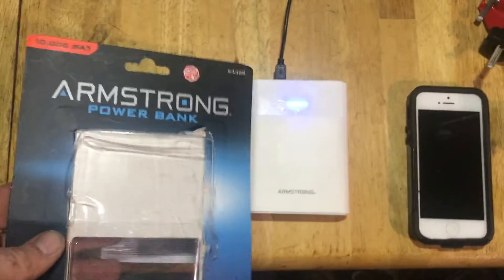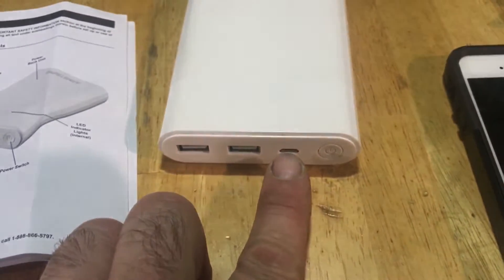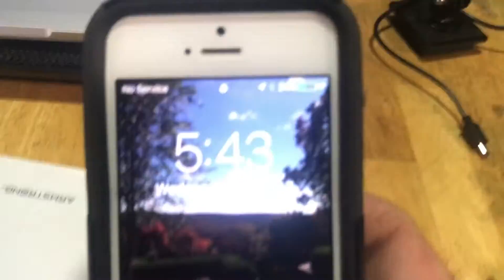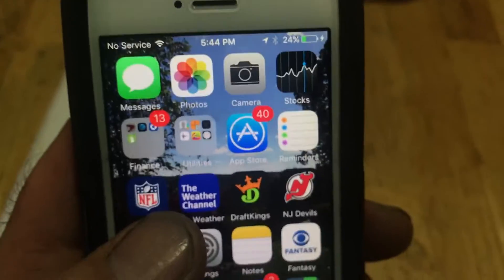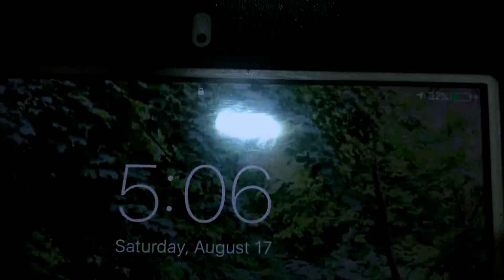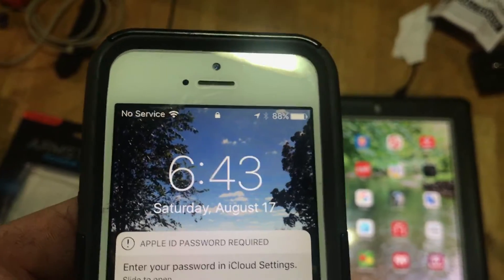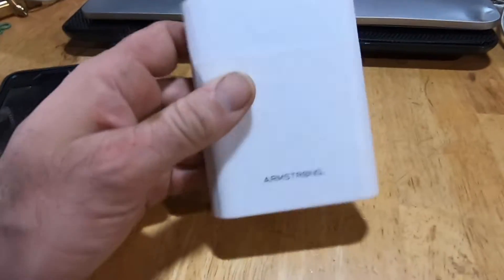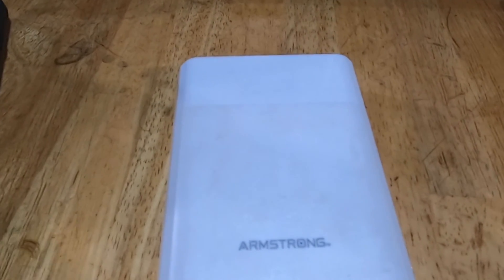Testing Armstrong Power Bank 10000 MAH 64488 Harbor Freight Battery Charger Output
I picked up the Armstrong Power Bank 10,000 MAH from Harbor Freight Tools.I needed the ability to recharge my cell phones, iPad, or GoPro when on the go. Many times I would be out and my cell phone's battery would die. I seen it at Harbor Freight a few times and decided to buy it and try it out. I show in the video the Armstrong 10,000 MAH Portable battery Charger carries enough juice to recharge the phone and iPad. I been using it for almost 2 months keeping it in my Veto tool bag. This charger fits in my pocket so it can charge a phone while I'm walking around. This also has dual ports so you can charge two devices at a time. I have yet to try that out since I haven't needed that feature.